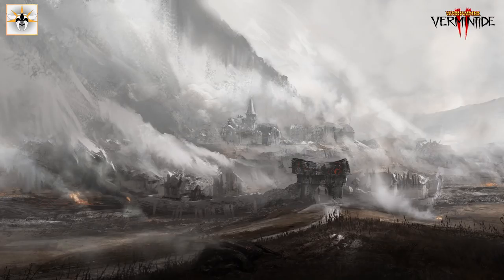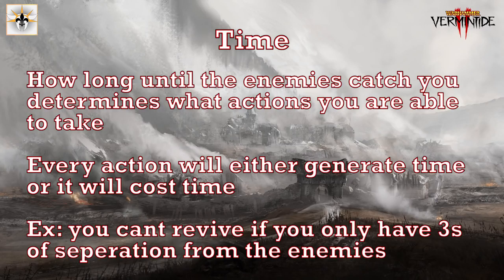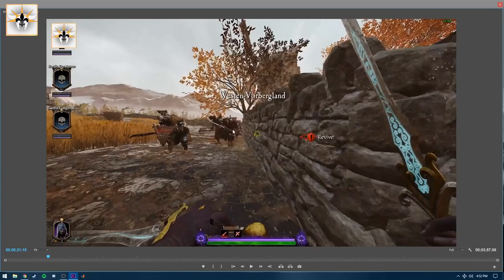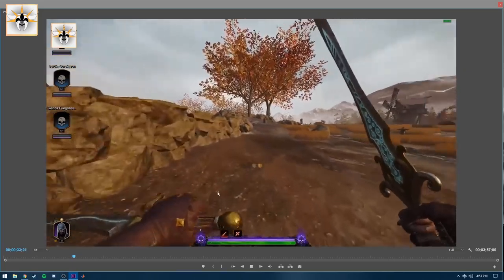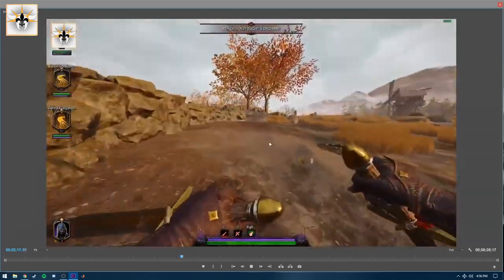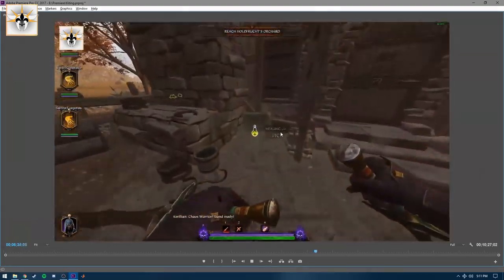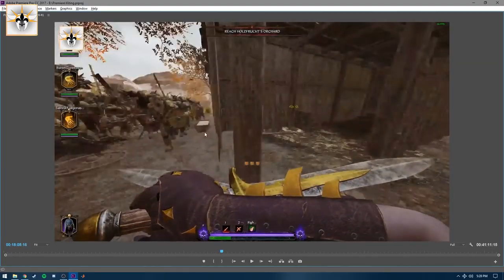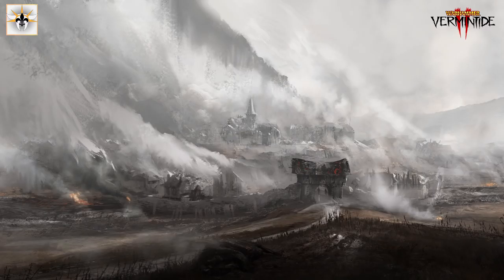Kiting Basics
This is somewhat of an introduction to kiting, which is an important skill in V2. It is a complicated topic but here are some principles that I hope can be a helpful starting point.

The main points are:
* keep separation from running attacks
* be patient
* don't kill yourself